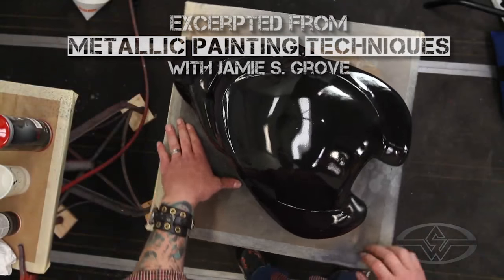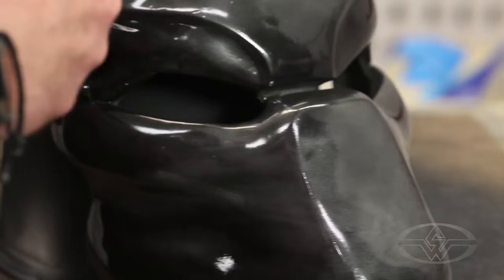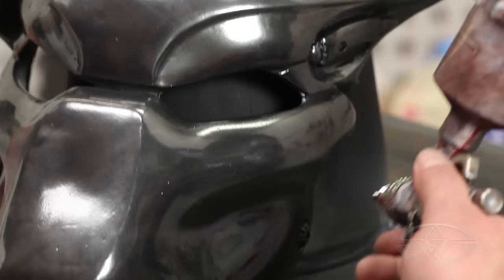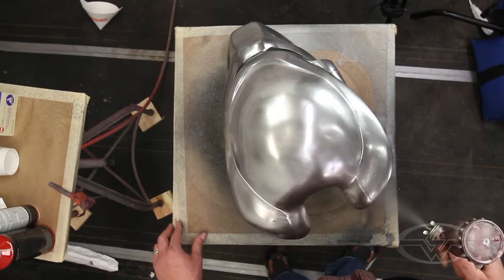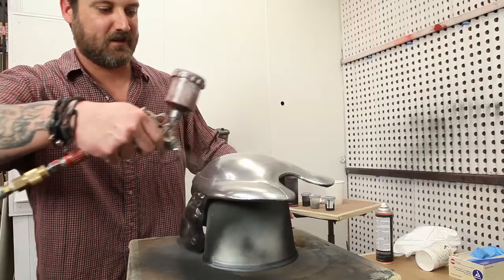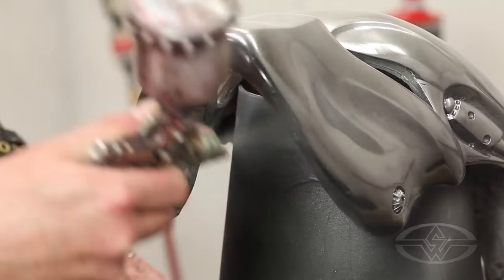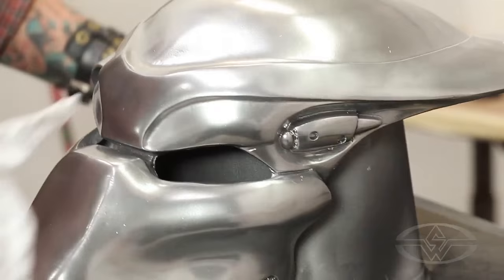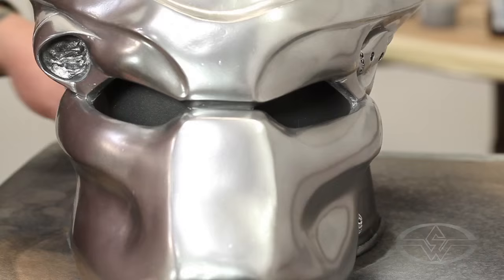How to Paint Predator Bio Helmet: Metal Base Coat – FREE CHAPTER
Sculpt Dynamic Characters: Predator Sculpture Techniques

In this excerpt from "Metallic Painting Techniques – Real Metal Effects," Master Creature Painter & Special Effects Artist, Jamie Grove gives a realistic chromed steel treatment to a vacuum form mold of the ORIGINAL PREDATOR BIO HELMET!

Using a spray gun, Jamie takes the iconic Predator helmet from a glossy black painted plastic artifact to an object that looks to be real chromed steel in just a few practiced strokes.

MiniLesson Highlights
- Adjusting spray gun pressure for maximum output
- Adjusting the spray of material to achieve subtlety
- Coverage and sheen consistency
- Improving the surface with a wipe down

HOW TO BODY PAINT - THE ART OF PAINTING SKIN

HOW TO MAKE A SCI-FI HELMET PART 1 - BUILD A VACUUM FORM MACHINE

MAKE A SCI-FI HELMET PART 2 - DESIGN, PATTERN & VACUUM FORM

HOW TO MAKE A SCI-FI HELMET PART 3 - CONSTRUCTION, GREEBLING & FINISHING

HOW TO MAKE A MASK - WEARABLE DYNAMIC ART - PART 1

HOW TO MAKE A MASK - WEARABLE DYNAMIC ART - PART 2

SEE the BLOG - Predator 2 - New Weapon's for a new Predator